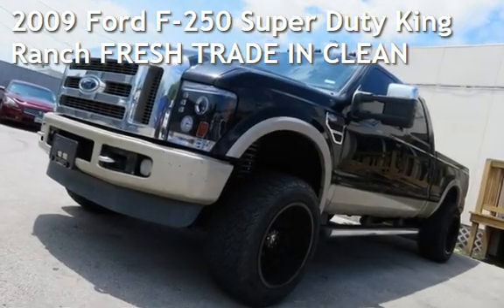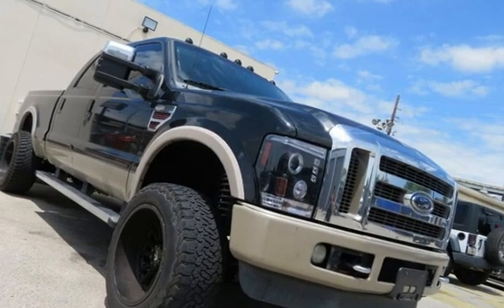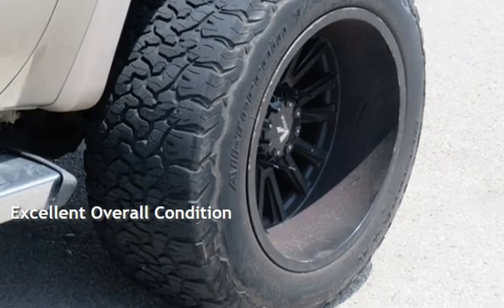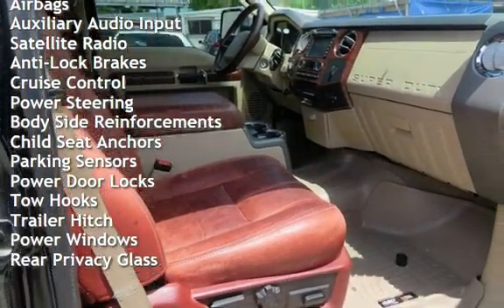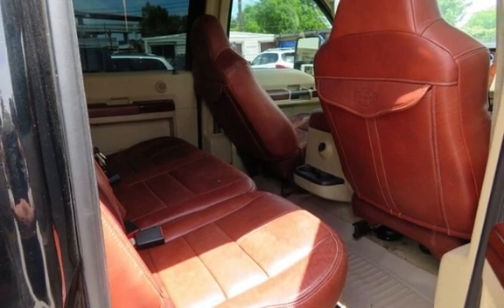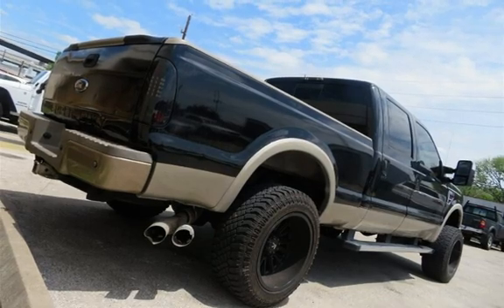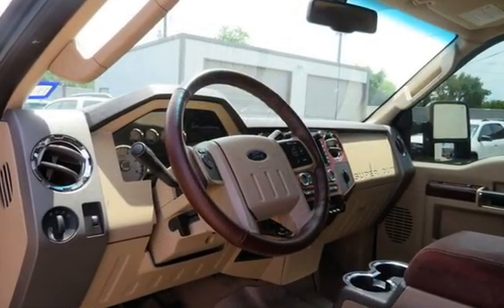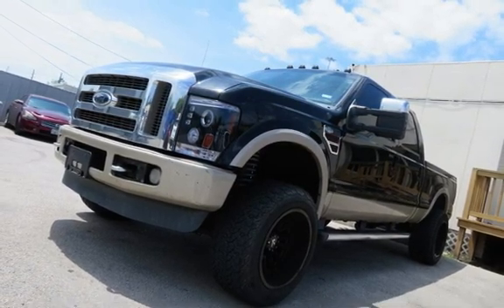2009 Ford F-250 Super Duty King Ranch FRESH TRADE IN CLEAN for sale in Houston, TX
Used Car City is pleased to offer this vehicle. Clean Title, Clean Carfax, and Actual mileage! EXTERIOR: Excellent Overall Exterior Condition; Glossy Paint; Original Paint; Excellent Exterior Trim; Excellent Windshield; No Scratches, Dents, Rust; Fully Detailed INTERIOR: Excellent Overall Interior Condition; Excellent Dashboard; Excellent Carpets; Excellent Headliner/Panels; Excellent Trunk/Cargo Space; No Scratches, Tears, Holes, Dents, Stains, Discoloring; Fully Detailed SERVICE HISTORY: Non-Smoker; Garage Kept; Dealer Inspected; All Scheduled Maintenance Completed; Have All Service Records, Original Manuals, Keys! Biggest Selection of Used Trucks for Sale! We offer Rates as low as 2.99% (On Approved Credit) and can take all Vehicles (Paid for or Not) on Trade. Value Your Trade-In More Questions? Secure hold deposits available upon request. We offer many financing options and extended service contracts to add to your peace of mind. Give us a call today so you don&#39;t miss out on this opportunity to own this vehicle!